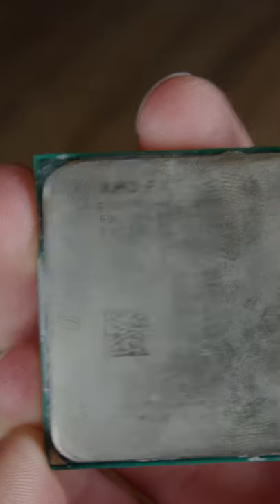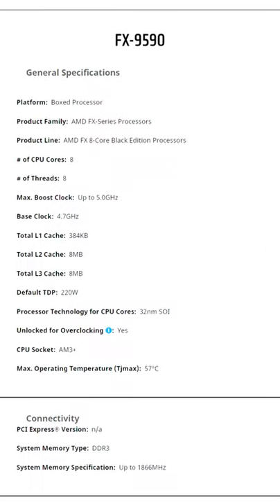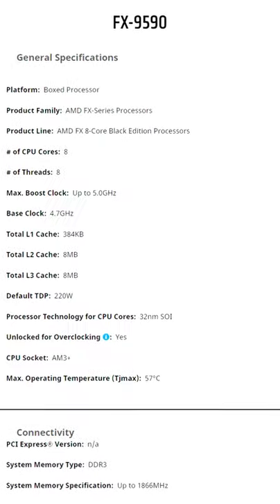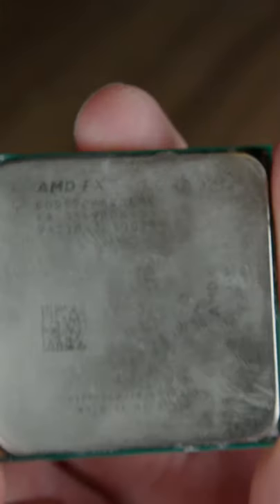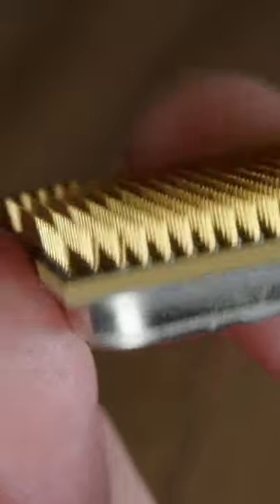I Got Sent a BROKEN CPU?! FX-9590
I finally got an FX-9590, the infamous AMD CPU from 2013. But it came with a broken CPU pin. Will I be able to fix a broken CPU pin? And fix a bent CPU pin as well?